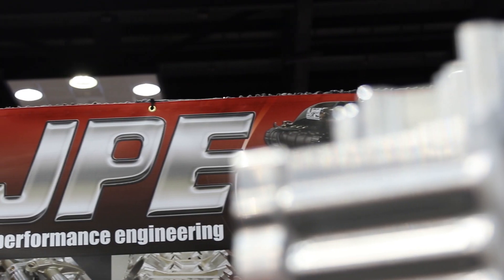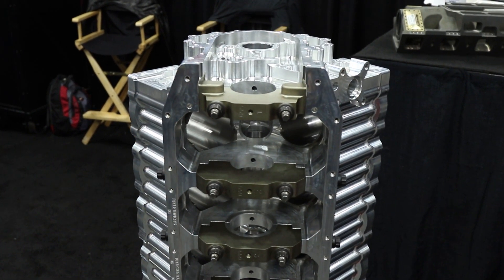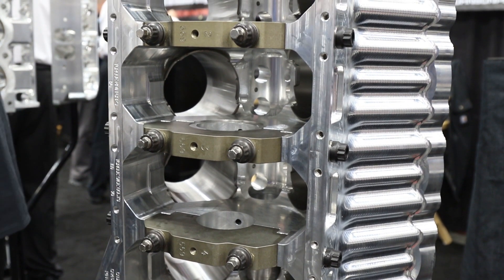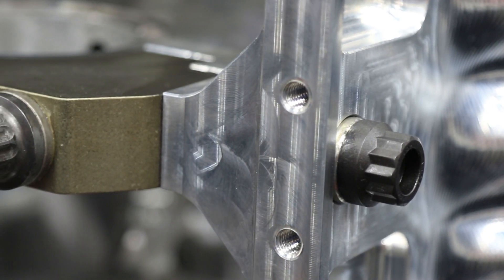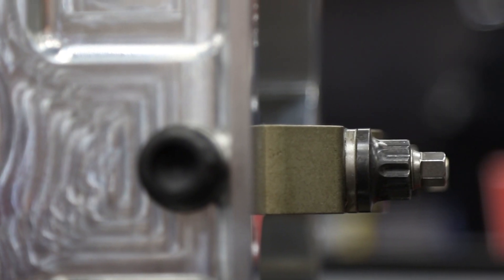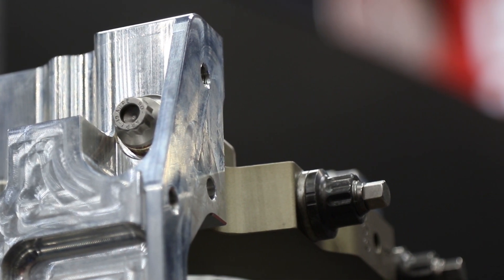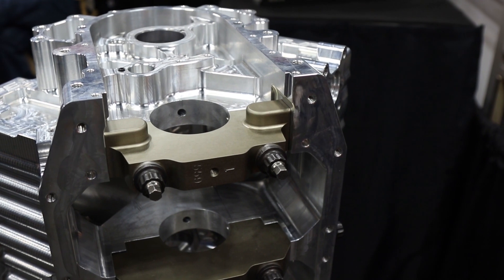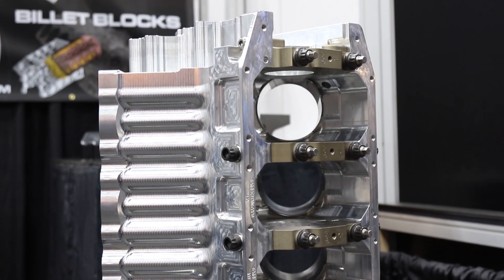PRI 2017: ARP Bolts Are A Key Component To Every Engine Build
From your standard, home garage rebuild to custom top fuel racing engines and everything in between, Automotive Racing Products (ARP) can custom-make virtually any bolt or fastener you can imagine. See how the folks at Alan Johnson Performance Engineering utilize ARP bolts in its engine builds.